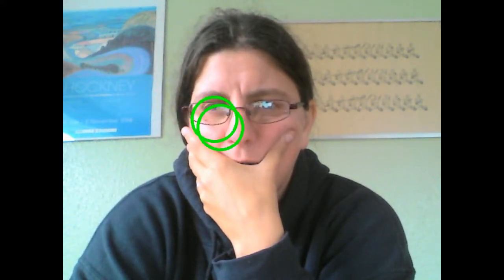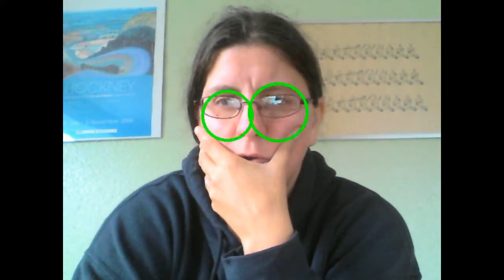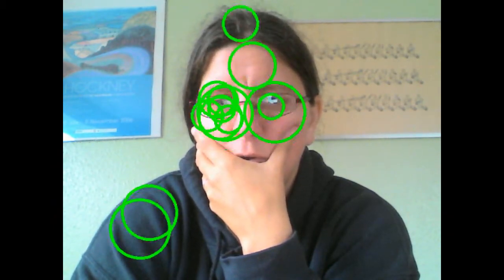Hough circles, parametrisation and usage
A cs341 sample video showing the use of the Hough Transform to detect circles, highlighting what the various parameters do. This links to the earlier video on the Canny edge detector